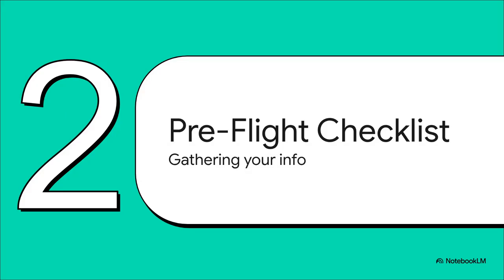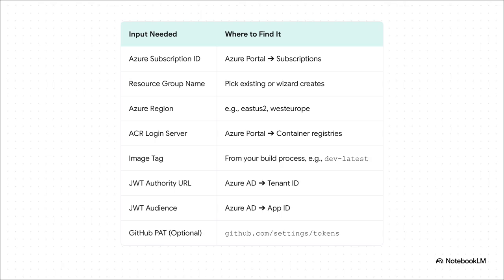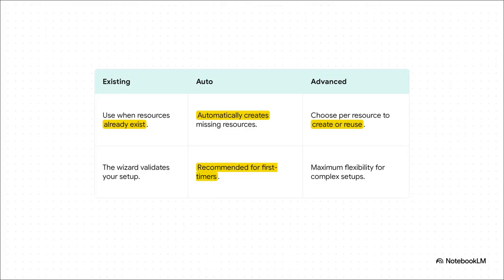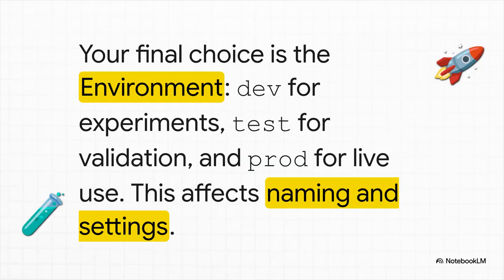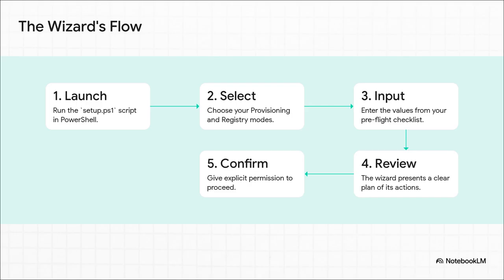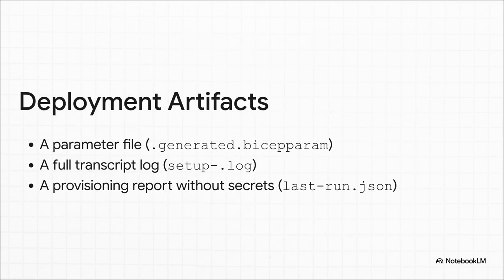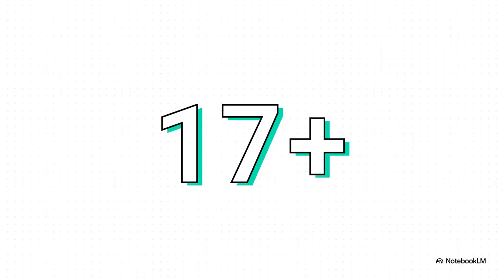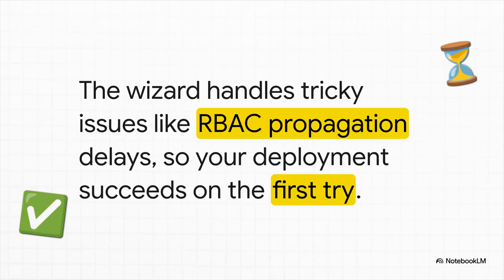CerbiShield Install Wizard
This video walks through the CerbiShield Infrastructure Setup Wizard, a PowerShell-based automation tool that deploys the full CerbiShield platform on Azure Container Apps. It covers how the wizard provisions and hardens core dependencies like PostgreSQL, Key Vault, and Service Bus, while enforcing secure defaults using managed identities and RBAC.

You’ll also see how the setup process handles real-world reliability challenges, including preflight dependency checks, automated retries for RBAC propagation delays, and critical connection string fixes required by the Reporting and Scoring APIs. Beyond infrastructure, the video explains how to integrate MSAL authentication, switch the dashboard from mock data to live Router API endpoints, and resolve a blocking Docker issue related to non-root container users.

The walkthrough concludes with guidance for non-technical deployments and an overview of Azure Marketplace distribution options, making this a complete reference for deploying, configuring, and troubleshooting the CerbiShield ecosystem.